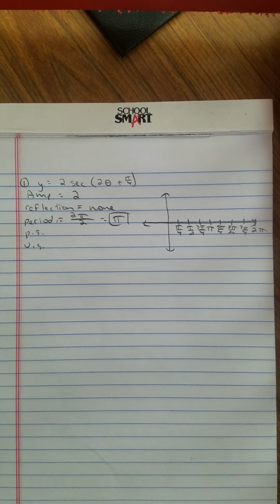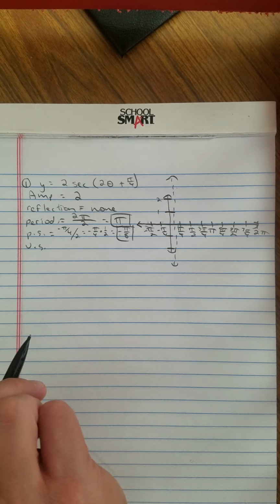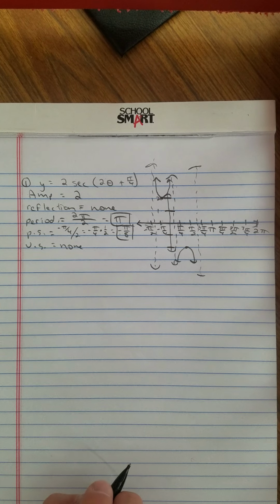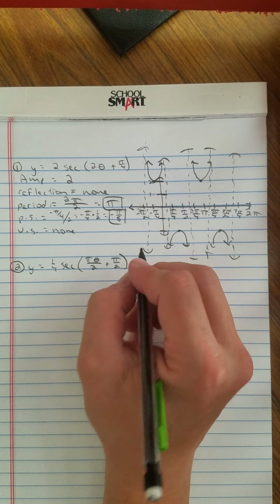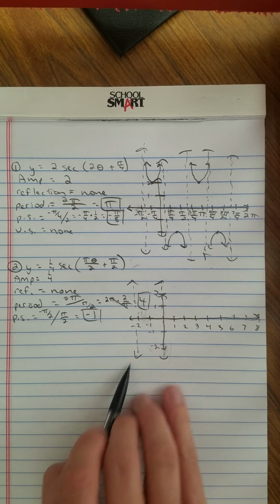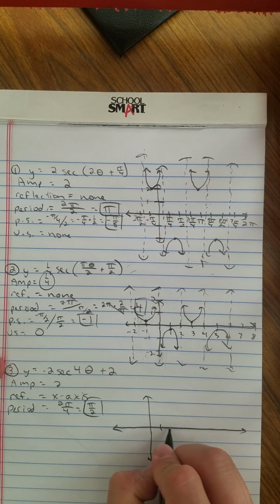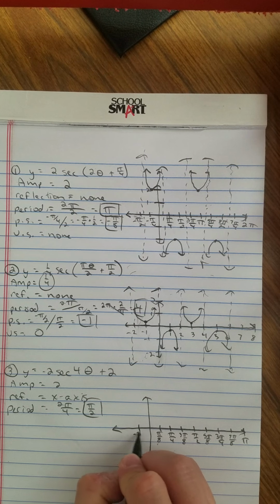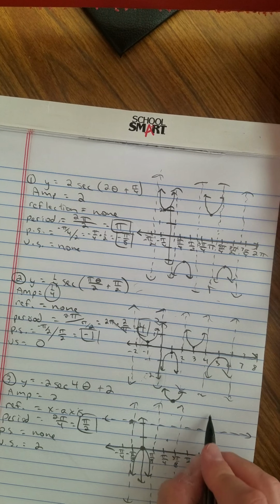Calc: sec/csc Graphs Day 2